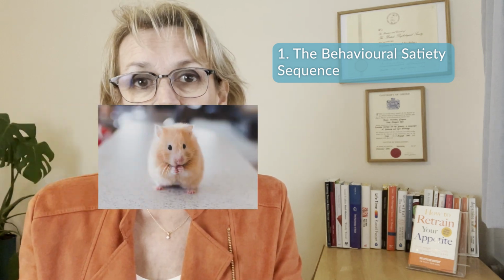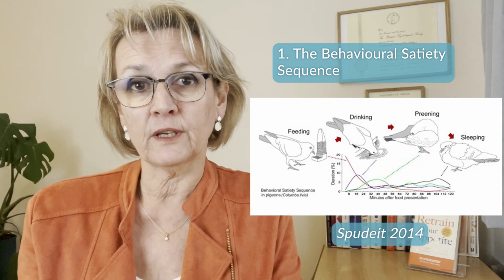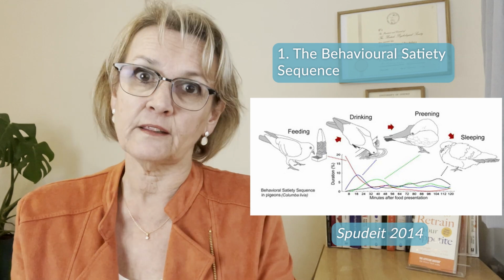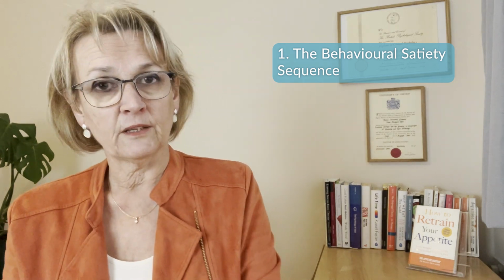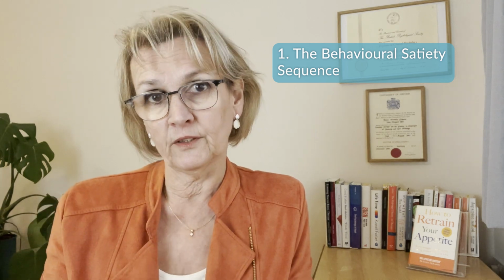How to lose weight with the Hamster trick!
To see how Appetite Retraining can help you, check out my online course

If you find it hard to stop eating when you're just full, learning about the Behavioural Satiety Sequence could be a game-changer for you.

A fascinating aspect of how many animals eat, is what they do when they stop.

I've distilled the essentials of how hamsters and pigeons stop eating, and translated them into a human equivalent that you can start using right away to reduce overeating.

It's simple and practical, and I share it in this video so you can see how it can work for you.

LINKS
1. Apply for a free Eating Pattern Analysis call with me
2. My book "How to Retrain Your Appetite" Lose weight eating all your favourite foods"
3. I write a regular blog which you can find
4. To sign up for my regular free newsletter, fill in this simple form

 / appetite_doctor

 / theappetitedoctor

 / uctujx2b2em5uhol1xp1ckow

 / helen-mccarthy-41b81529

 / appetitedoctor

00:00 Intro
00:22 Contents
00:49 1. The Behavioural Satiety Sequence
03:39 2. Key elements of a Behavioural Satiety Sequence
04:31 3. How to create your own BSS